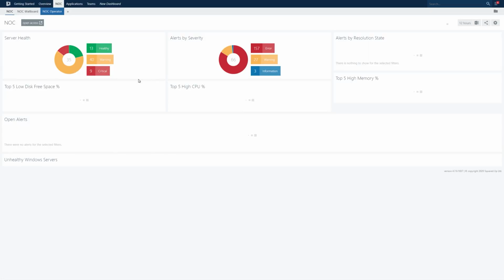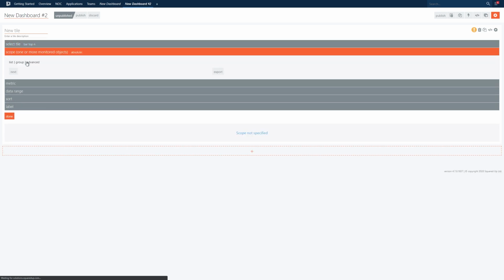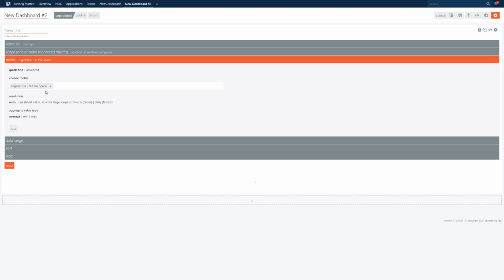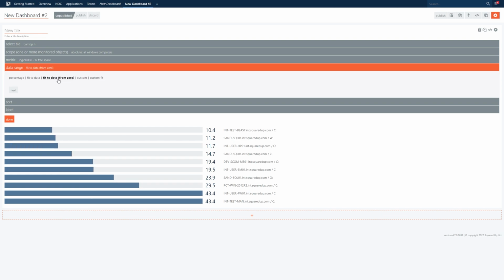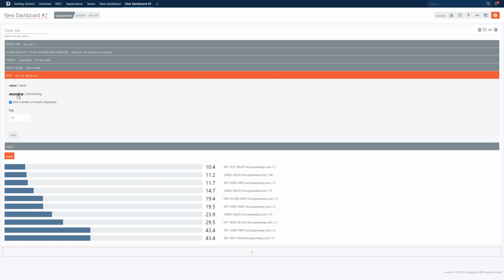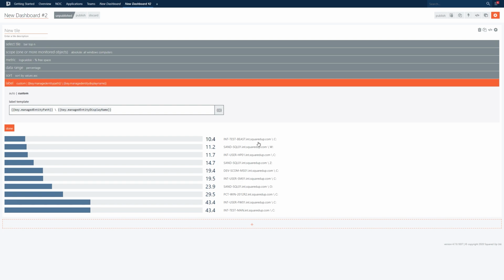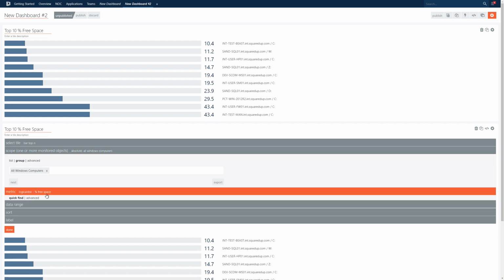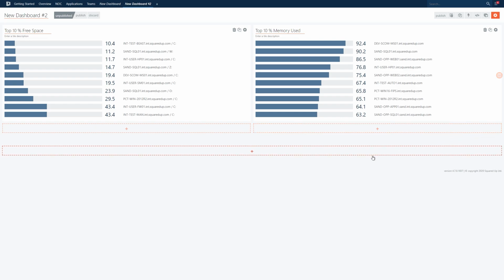Dashboard Server for SCOM - Quick Win Video Series - Part 4: TopN Performance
In this series we take you through some of the fundamentals of building and designing your own dashboards. We look at some of the tile types and visualizations that are available, show you how to run SCOM agent tasks from SquaredUp, and finish up with an example of using a SquaredUp dashboard to troubleshoot an issue.

This video focuses on TopN scoped Performance tiles. We’ll show you how to scope a Bar Top N Performance tile, and also how to clone and edit a tile.